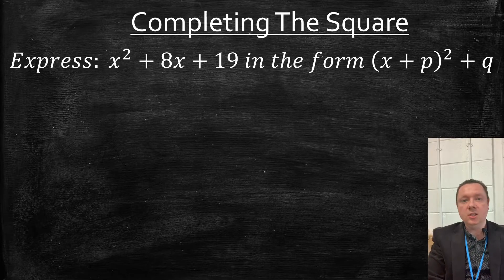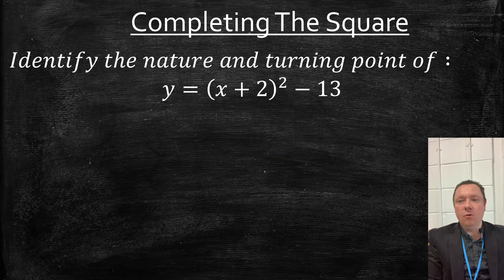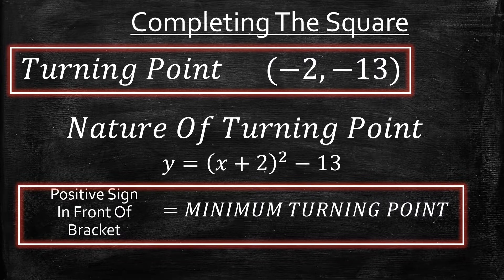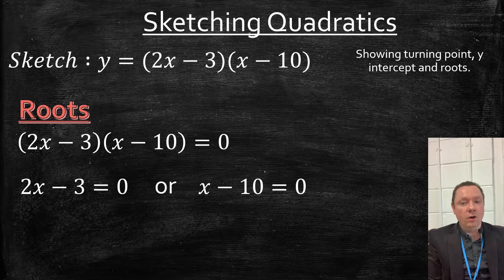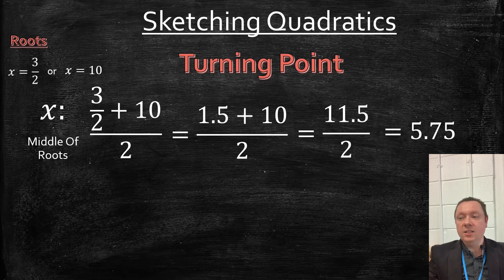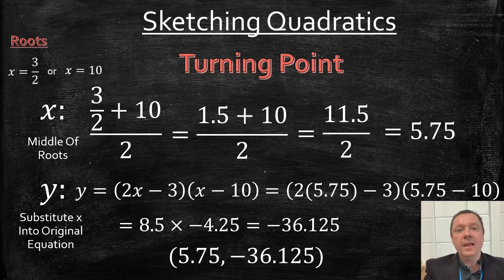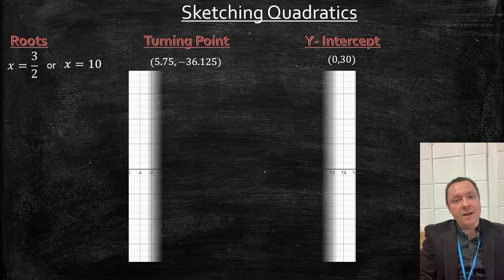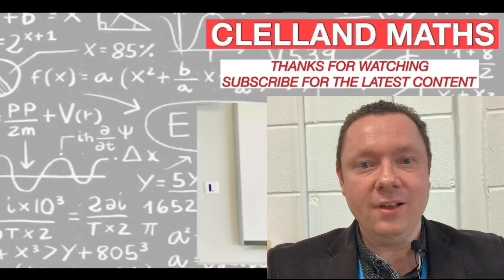Completing The Square And Sketching Quadratics | National 5 Maths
In this video we will look at Drawing Quadratic Graphs from factorised form and also how to complete the square and how to find the turning point when completing the square.

For Drawing Quadratic Graphs - we only have to sketch a quadratic graph. This involves 3 parts : Finding the roots of a quadratic, finding the turning point of the quadratic and finding the y-intercept of the quadratic graphs.

For Completing The Square - We have to be able to complete the square and also work out the turning point and nature of the turning point from completed square format.

This video continues our series of videos for full revision for the 2022 National 5 Maths Exams.
See below for playlist covering all the key skills in the National 5 Maths 2022 Exams.

0:00 - Completing the Square to find p and q.
0:45 - Finding the turning point from completed square form.
1:09 - Find the nature of the turning point.
1:34 - Sketching a quadratic from factorised form.
1:50 - Finding the roots.
2:25 - Finding the turning point.
3:47 - Finding the y-intercept.
4:26 - Drawing the quadratic graph. Copyright © Scottish Qualifications Authority.